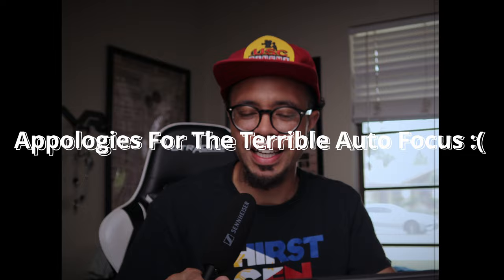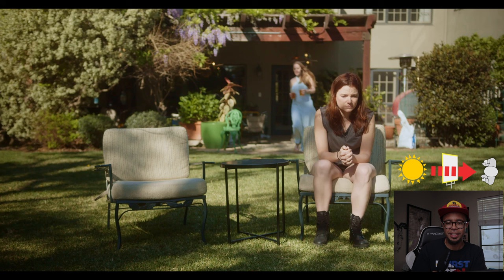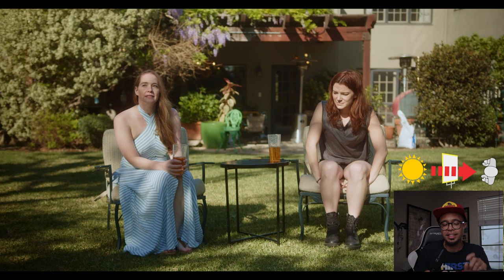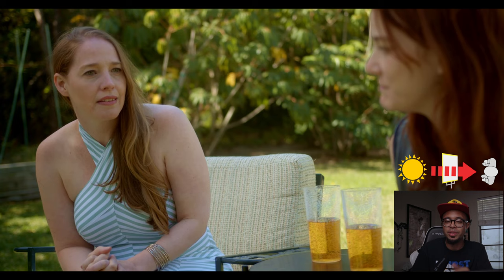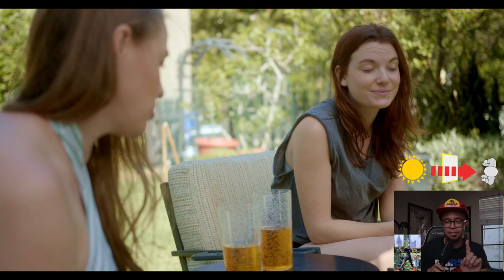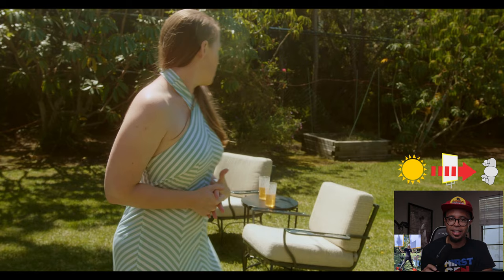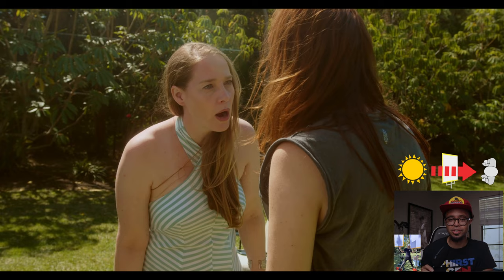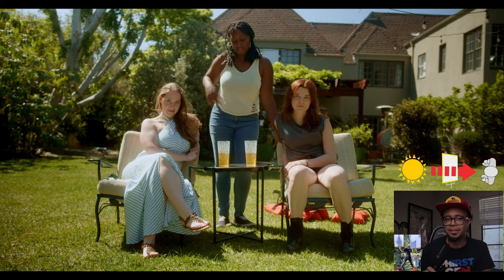Exterior Lighting - Cinematography Breakdown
This weeks vlog I break down a small scene I shot for a school project and talk about how I used diffusion to make soft light from the sun.

The Gear That I Use To Make All My Videos Come To Life

Cinematic 6k Camera
Matte Box
Base Plate/Shoulder Rig and VCT Plate
Small On Camera Monitor
Big On Camera Monitor
Camera Bag/Case
Follow Focus
BMPCC 6k Cage
Camera Media Card
Trusty Tripod
Awesome Vlogging Camera
Awesome LED Light
Zoom Cinema Lens
All In One 15mm-45mm Zoom Lens
4k 55 inch TV
Standing Desk
Computer Chair
SONY Headphones
Zoom/Podcast USB Mic
Giant Rode Video Mic
Medium Rode Video Mic
Mini Rode Mic
SD Card
Joby Tri Pod
Rugged Yet Spacious Camera Bag
Slim Laptop Backpack
Editing Hard Drive
Power Bank That Charges My Phone And Powers My Camera